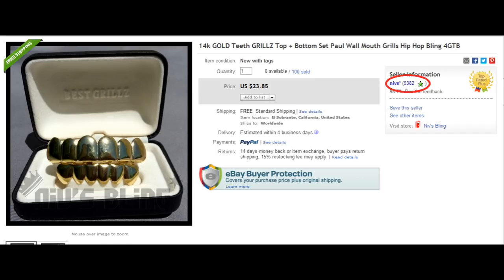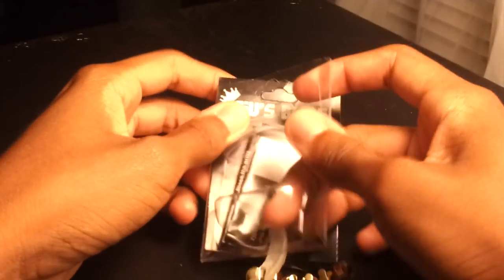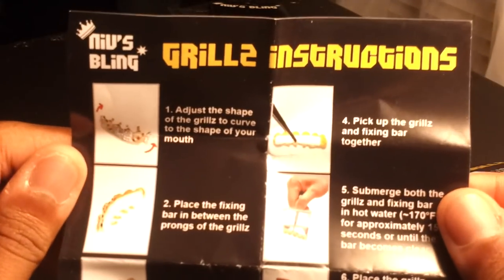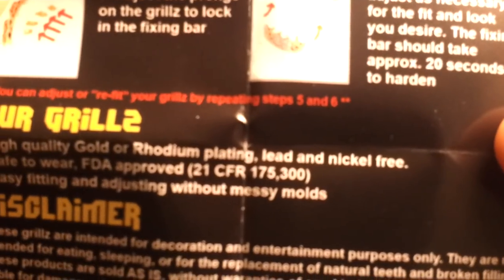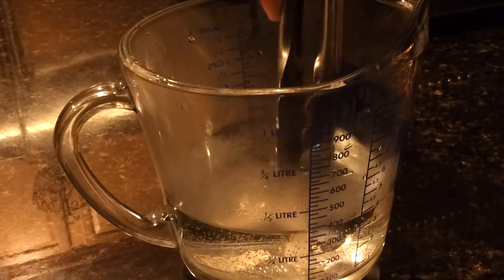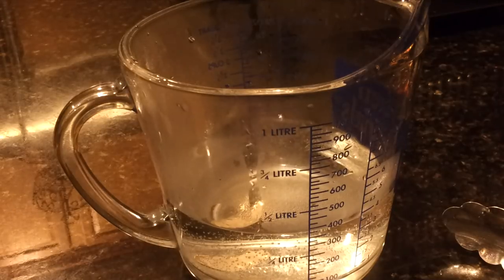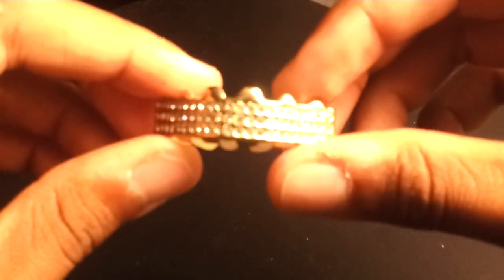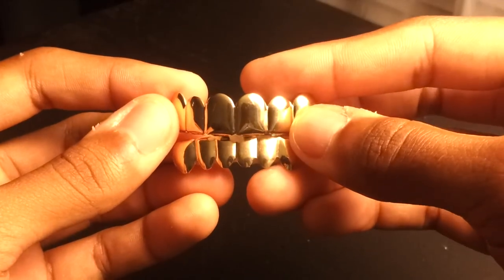High-Quality 14K Gold Plated Teeth/Grillz [Review]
I review a gold plated, premium quality grill made by eBay seller Nivs*. Comes with a custom fitting bar so that you can have a one of a kind fit made just for your teeth! I would recommend this grill if you want to have that "blinged-out" look.